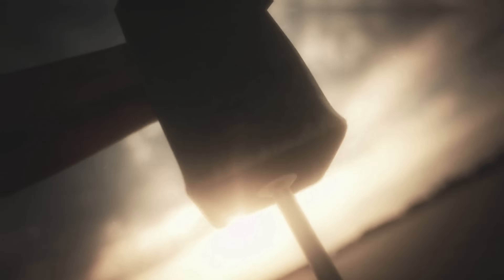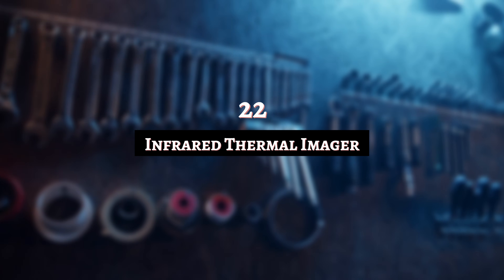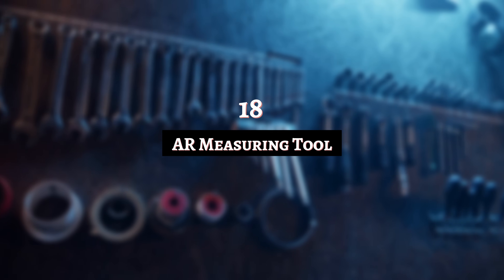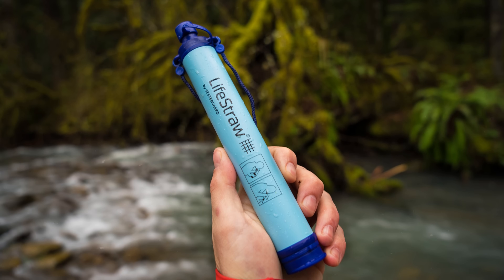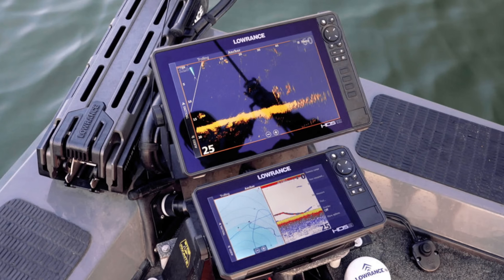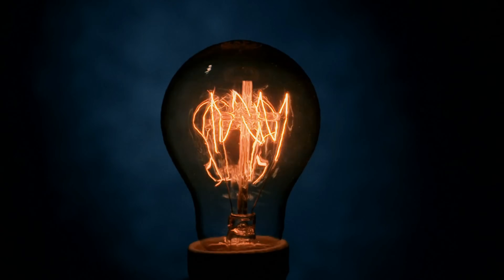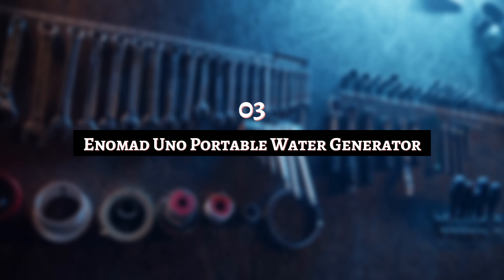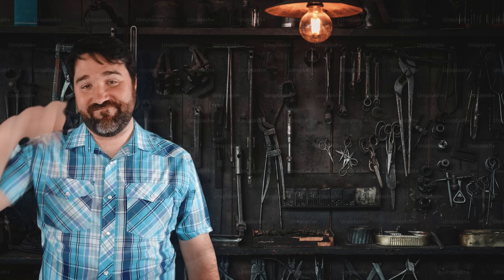25 Tools You'd Be Fools Not To Use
Are you screwed without your screwdriver? Do you require a hammer in order to smash it? Then this is the video for you. From drinking straws that filter water to A.I. in your ears, these tools change the game, turning boring old ‘tool time’ into an absolute blast, and making some of the peskiest jobs a whole lot easier to finish. Here are 25 tools you’d be fools not to use…

From drinking straws that filter water to A.I. in your ears, these tools change the game, turning boring old ‘tool time’ into an absolute blast, and making some of the peskiest jobs a whole lot easier to finish. If you’re a toolbox novice don’t worry, we still have a bunch of useful information for you to learn! Here are 25 tools you’d be fools not to use…

📨 Have a list idea?

Author: Light Mark

Chapters:
0:00 - Intro
0:28 - Digital Stud Finder
0:50 - Self-Adjusting Wrench
1:13 - Tile Laser Cutter
1:40 - Infrared Thermal Imager
2:03 - Smart Clamp Meter
2:30 - Digital Angle Finder
2:50 - Handheld 3D Scanner
3:16 - AR Measuring Tool
3:45 - Airbow Framer
4:24 - Wearable Translator Device
4:42 - Portable Water Filter Straw
5:11 - Pocket Chainsaw
5:38 - Noise-canceling Sleep Mask
6:00 - Portable Shower Kit
6:23 - Forward-Facing Sonar
6:50 - Drone Spray Machines
7:12 - Automatic Trash Compactor
7:35 - A.I. Hearing Aids
7:58 - Levitating Light Bulb
8:26 - Verilux CleanWave Sanitizing Wand
8:55 - Phree Electronic Sensor Pen
9:18 - Solar Roadways Inc
9:48 - Enomad Uno Portable Water Generator
10:21 - Padrone Ring
10:45 - Cubinote